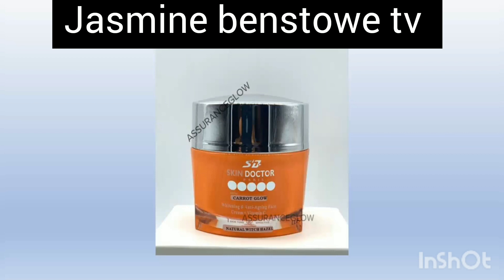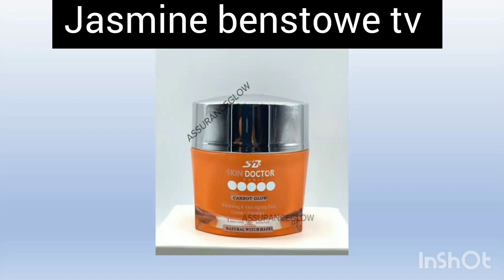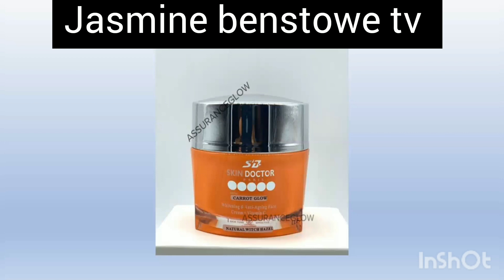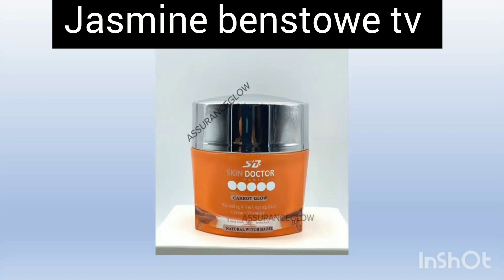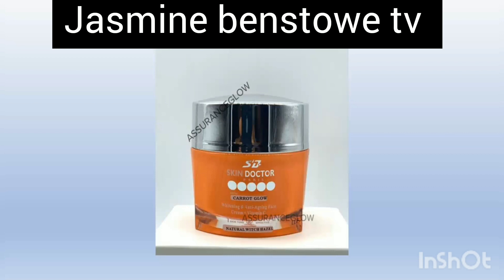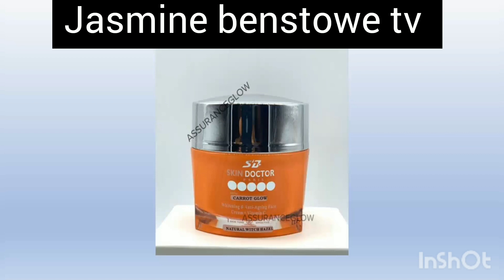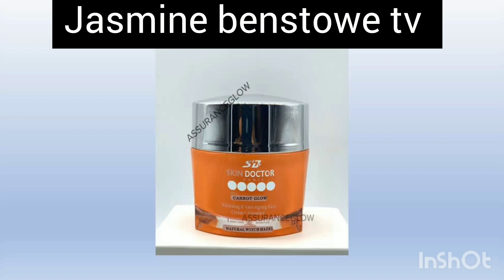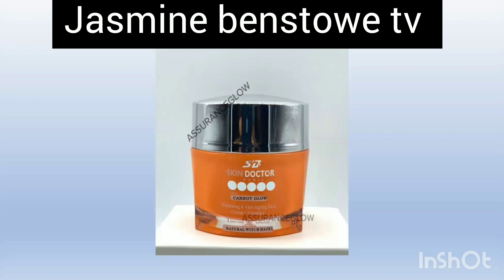SKIN DOCTOR GLUTA GLOW SKIN WHITENING FACE CREAM , ANTI SPOT + VITAMIN C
your Glow with!
4 Variants, different glowing power for different skin types.
Egyptian Glow
Carrot Glow 🥕
Gluta Glow
Gold

DIRECTION FOR USE
Apply all over the face, morning and night.

CAUTION
External use only. Avoid contact with eyes. If irritation occurs, discontinue use. Keep